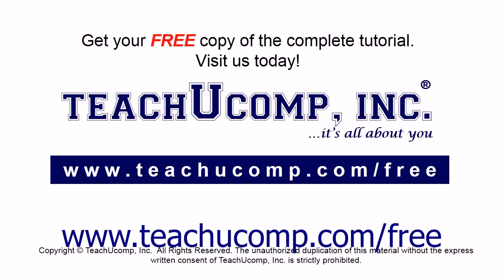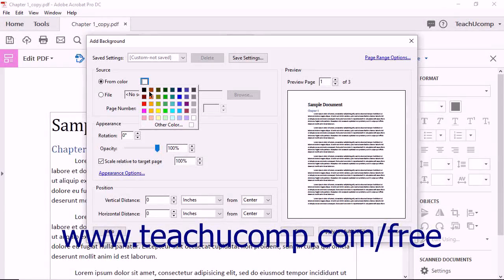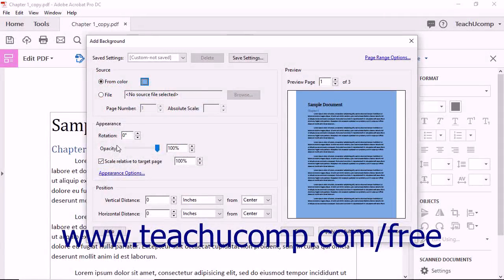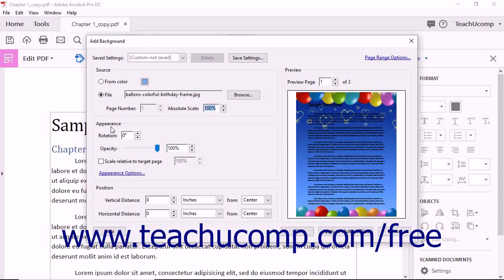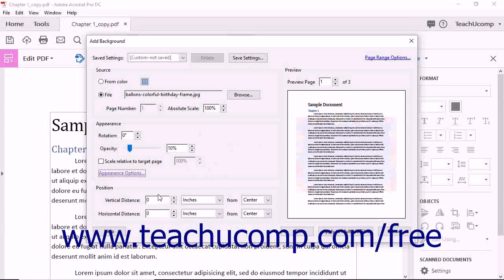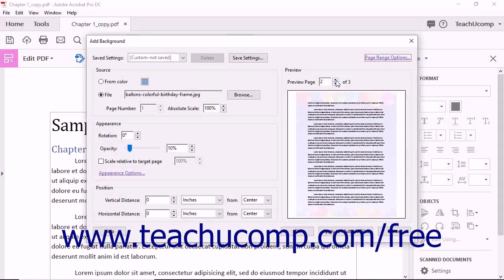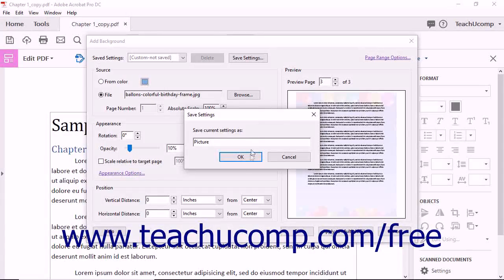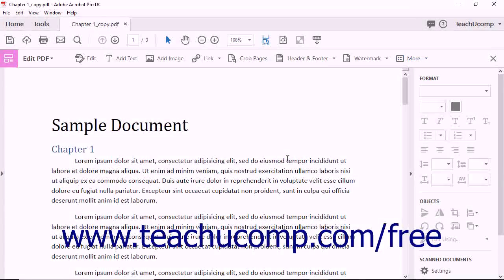Acrobat Pro DC Adding and Removing Page Backgrounds - Adobe Acrobat Pro DC Training Tutorial Course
Learn about Adding and Removing Page Backgrounds in Adobe Acrobat Pro DC Visit us today!